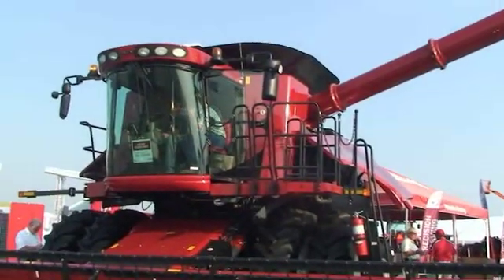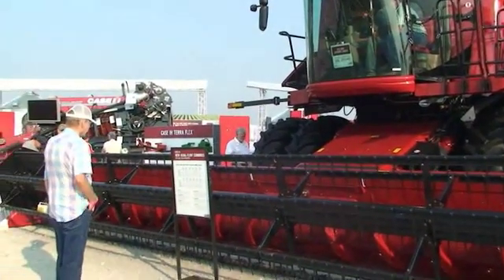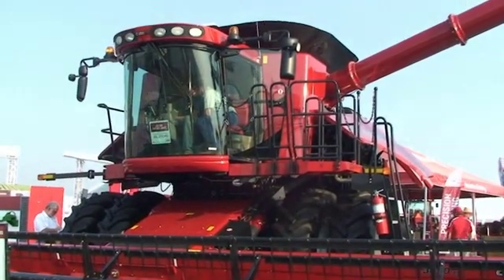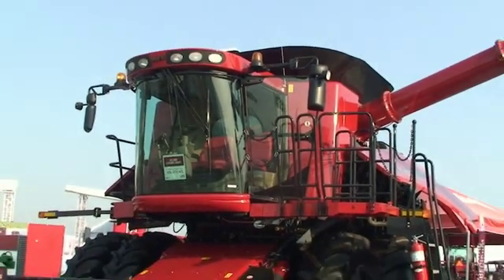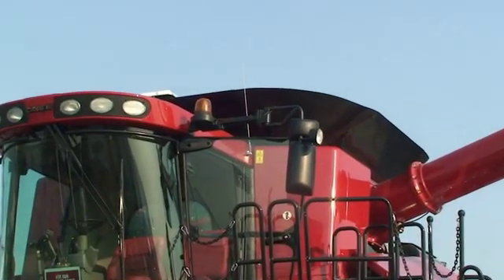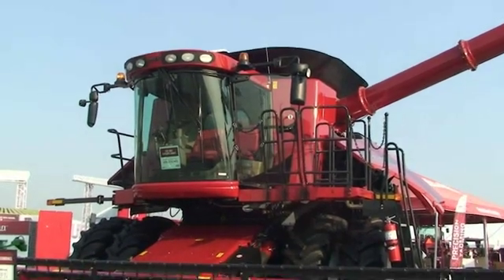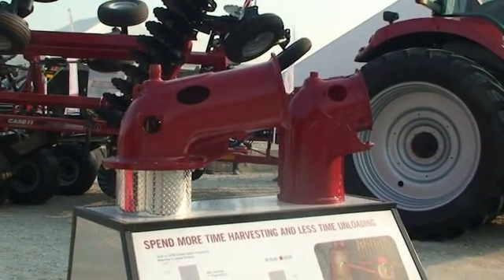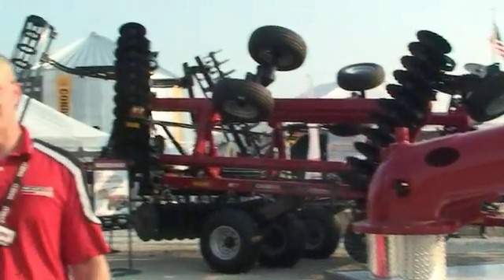Next generation Case IH combines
Case IH unveiled its next generation of its "efficient power family" combines called the 30 Series.  Dan Kline, combine marketing specialist, describes to Farm Industry News features of the new series on the 9230 model, which is a Class 9 combine.